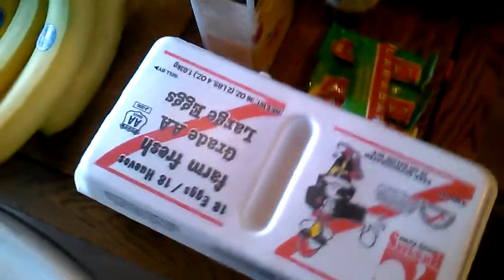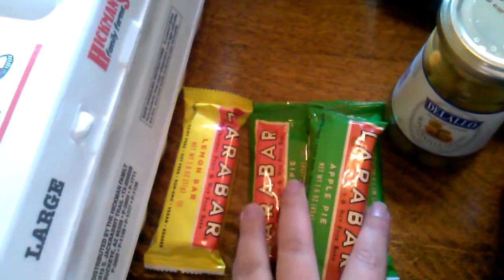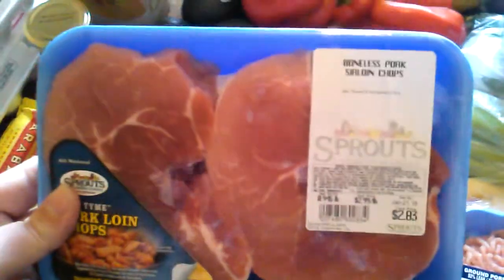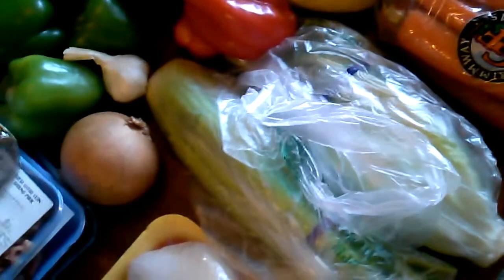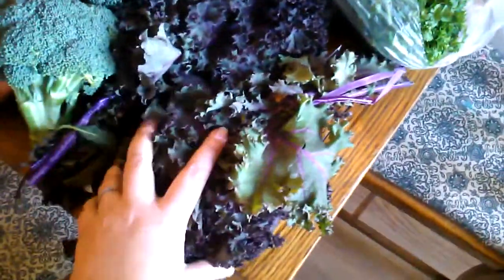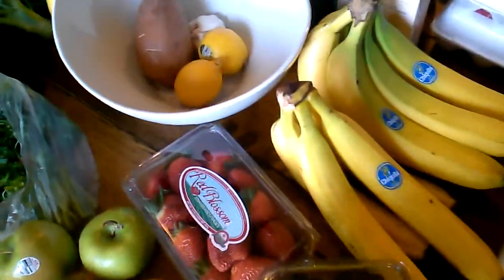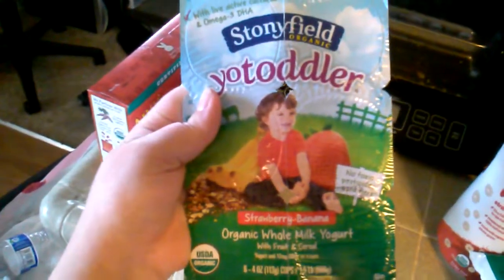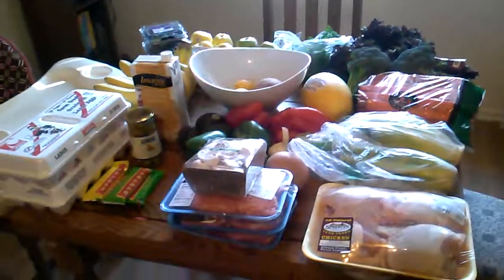AFFORDABLE WHOLE30 GROCERY HAUL and MEAL IDEAS!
Sprouts haul!